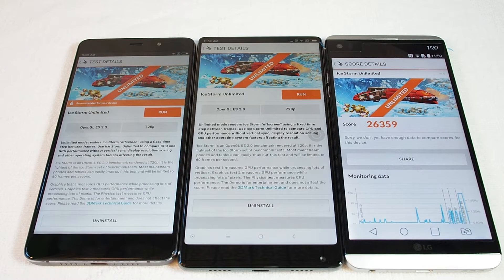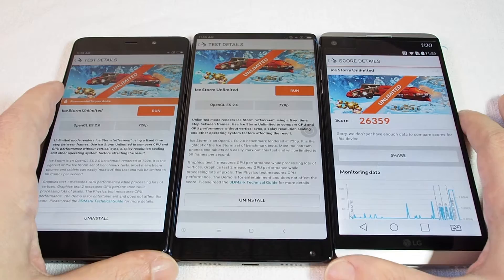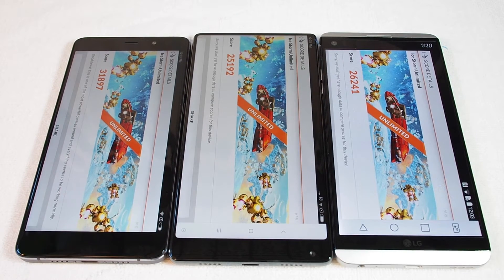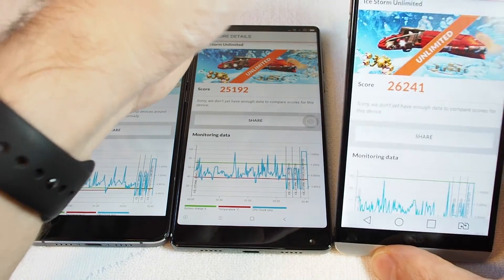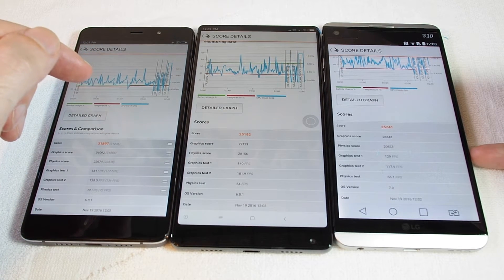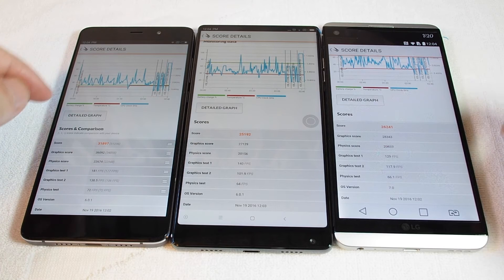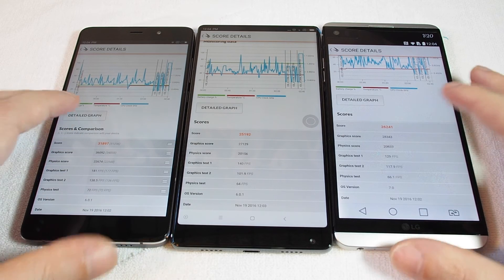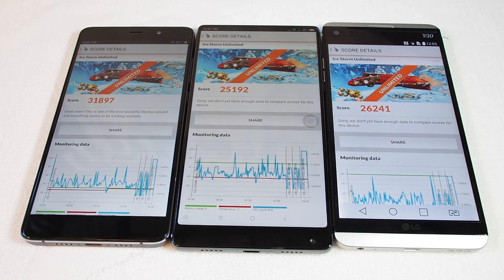Xiaomi Mi Mix vs Mi 5s Plus vs LG V20 - Speed Test - 3DMark Benchmark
This video shows a comparison test using the 3DMARK's Ice Storm Unlimited benchmark test.  We test the Xiaomi Mi Mix against the LG V20 and the Xiaomi Mi 5s Plus. Which will be faster?